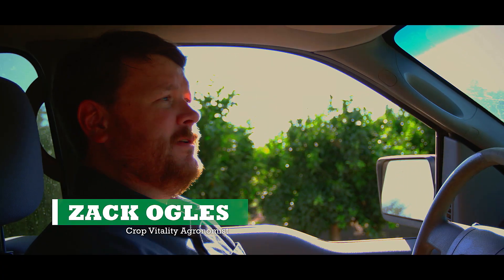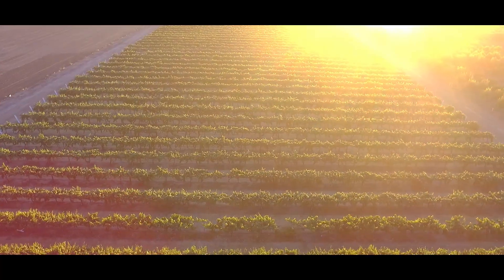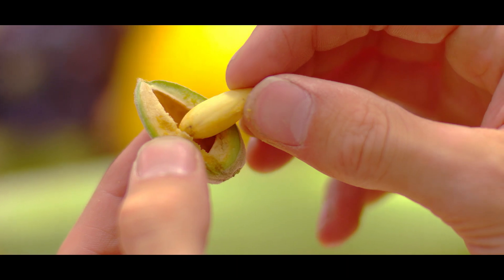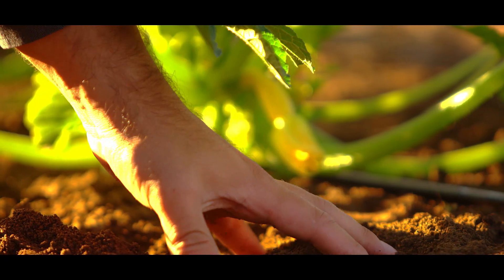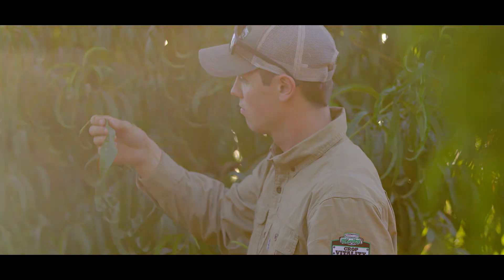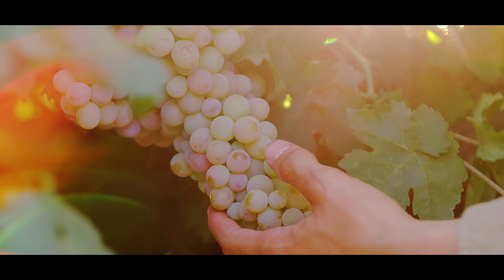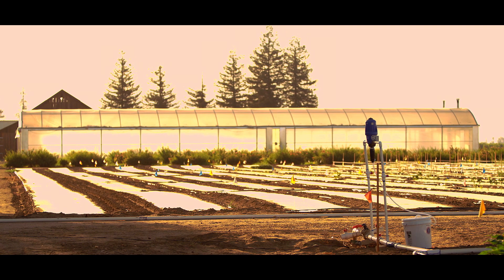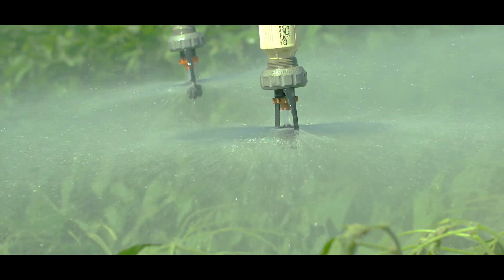Crop Vitality® Innovation & Learning Center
Learn more about Crop Vitality's industry-leading research farm where we can perform commercial and custom field trials to demonstrate the value of Crop Vitality nutritional products.